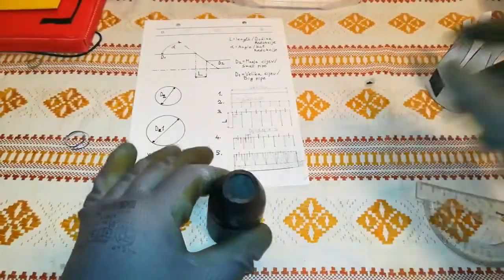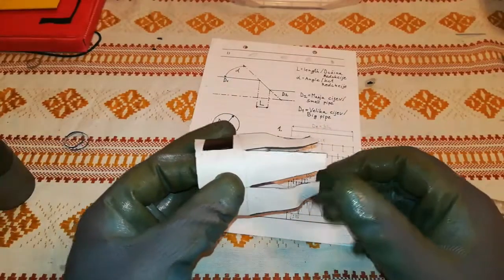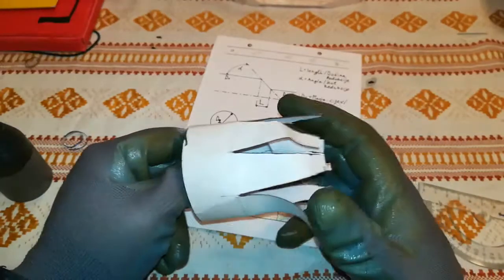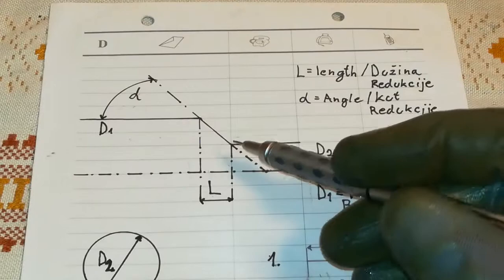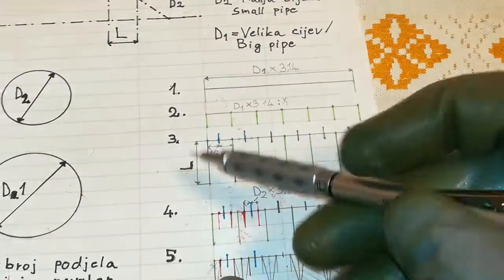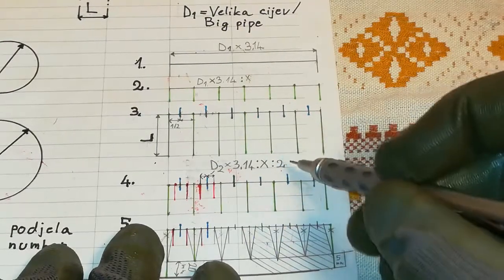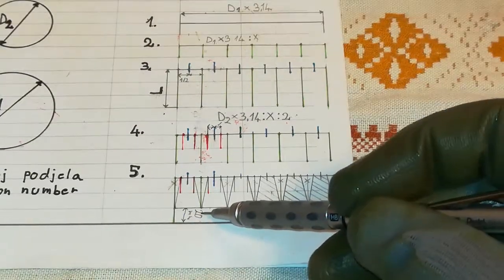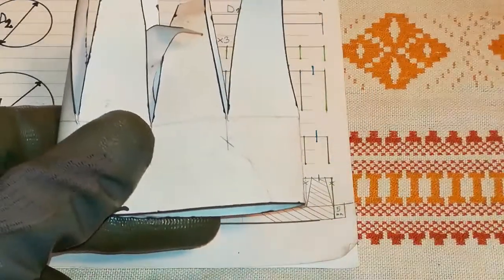How to make pipe reduction-no fittings -only pipes and welding !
Note -angle and length are optional features for all of you that need it !
You can make this template on a piece of painters tape for example 50mm wide.
Length will stay always the same but angle will change depending on your pipes diameter.